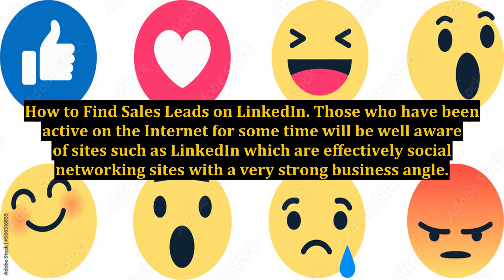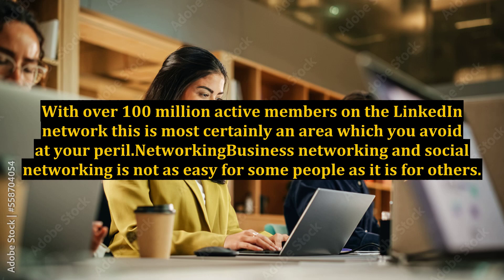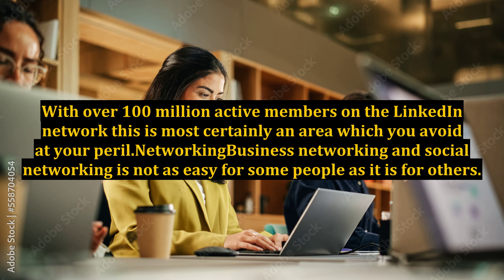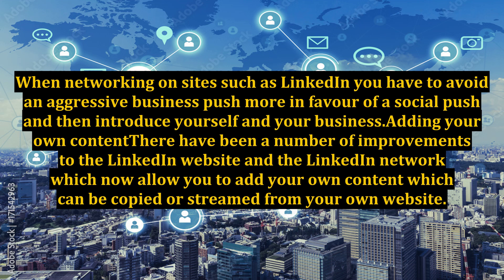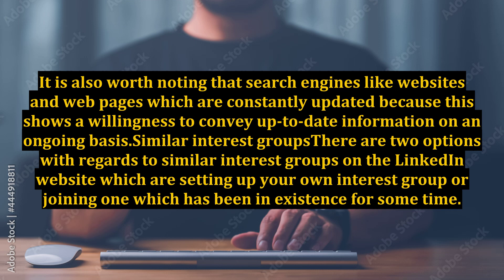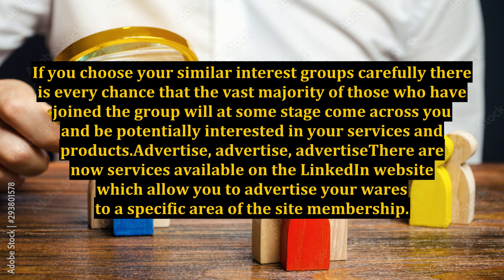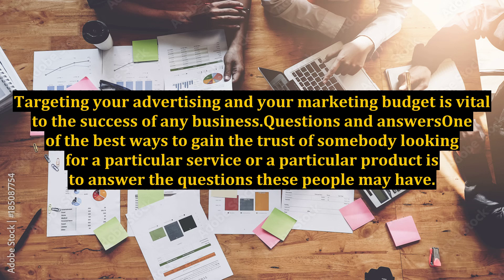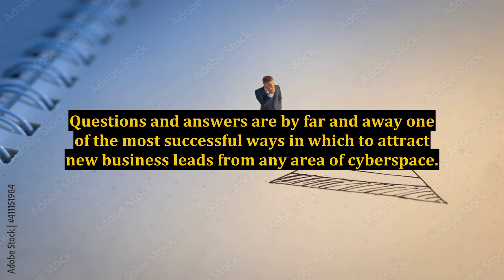How to Find Sales Leads on LinkedIn